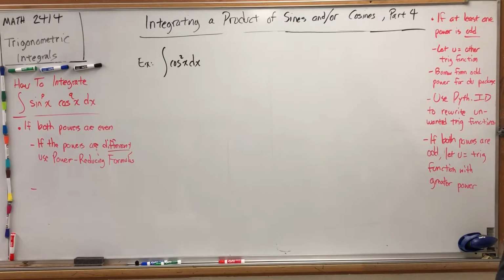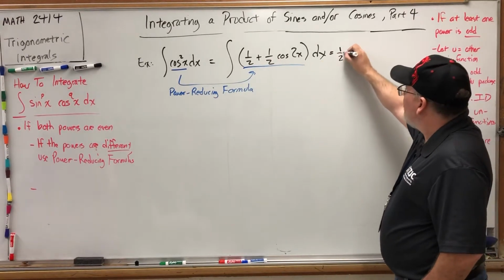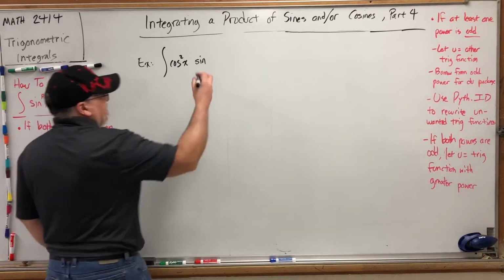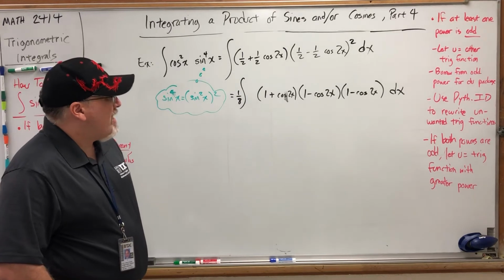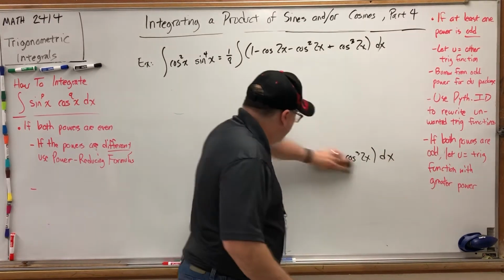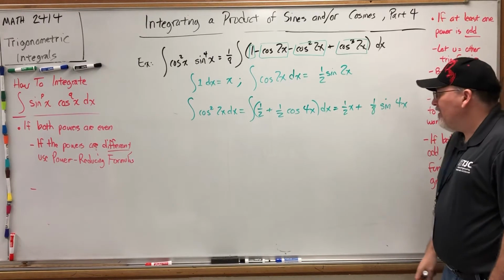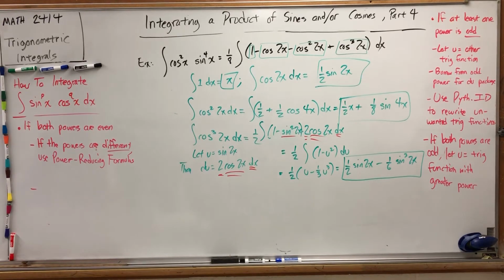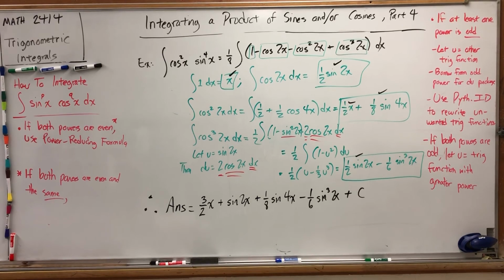MATH 2414 - Trigonometric Integrals (4): Integrating a Product of Sines and/or Cosines (Part 4)